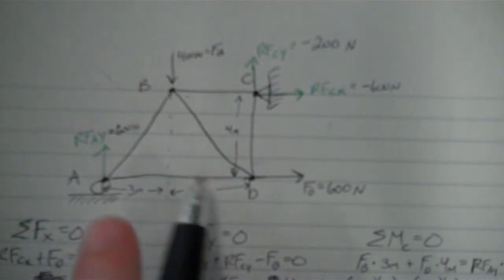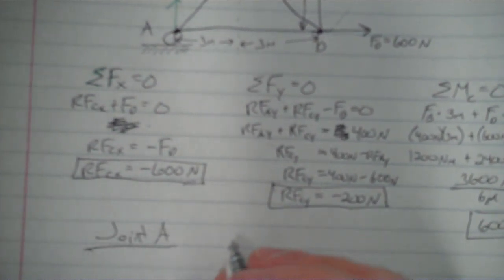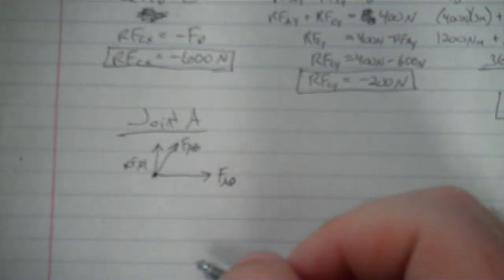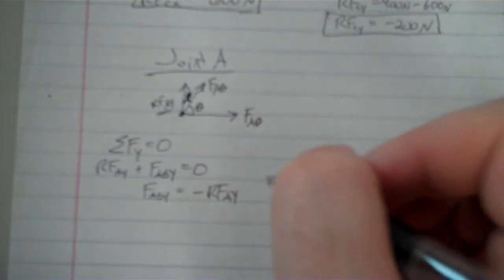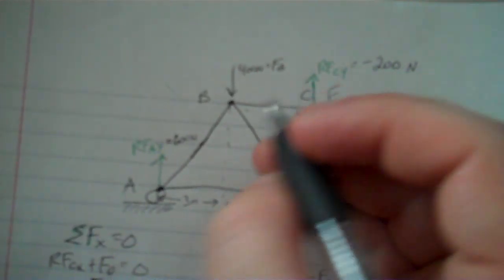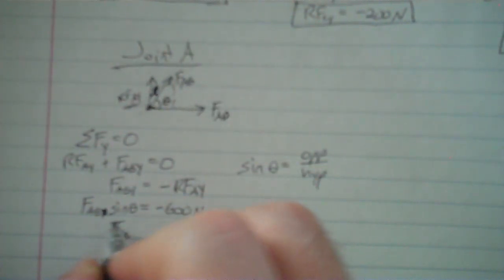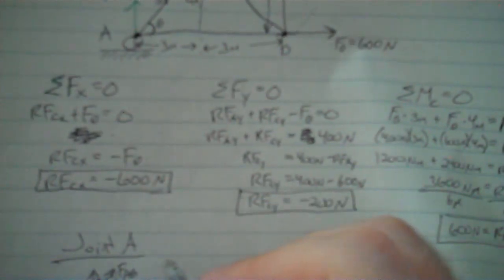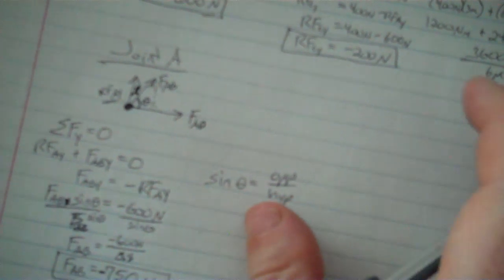Truss Member Forces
Determine the force or tension or compression in member AB.